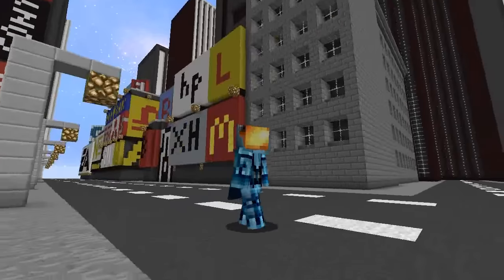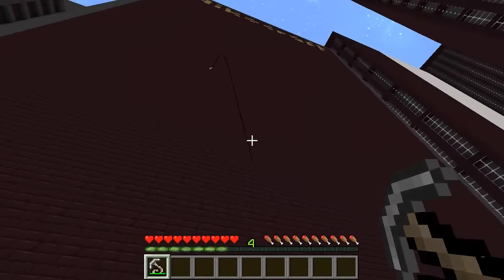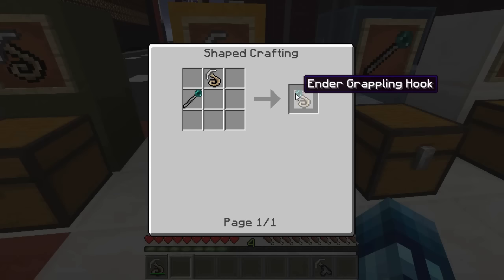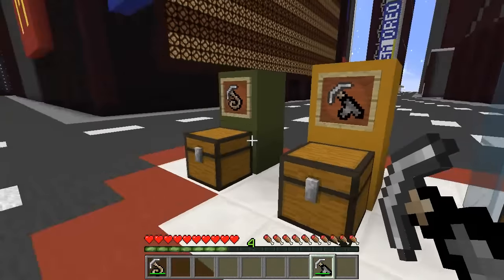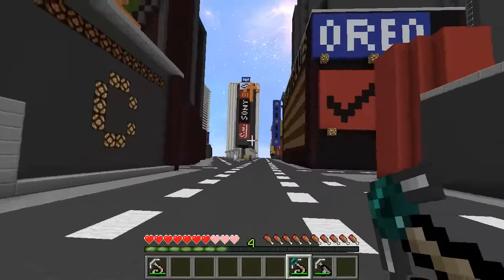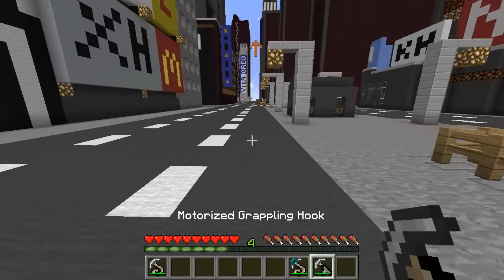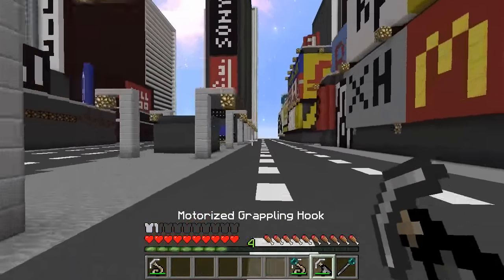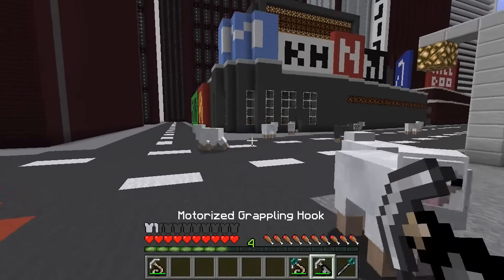Minecraft: How To Spider Man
I'm on insta rn 📷 Elytra or This!? It's like a whole new way to travel! Swing like Spooderman through the streets of NYC with
this awesome Grappling Hook mod by Yyon. If you enjoyed, a thumbs up would be much appreciated(:
●Never miss a vid! Sub to MCU